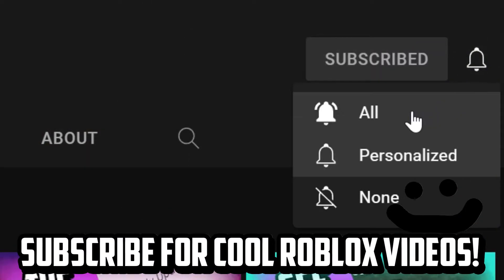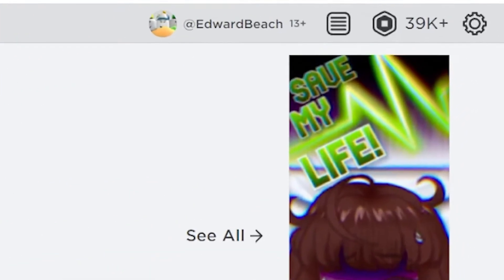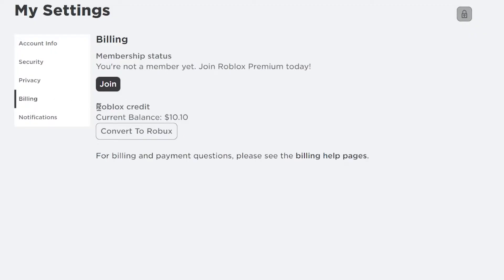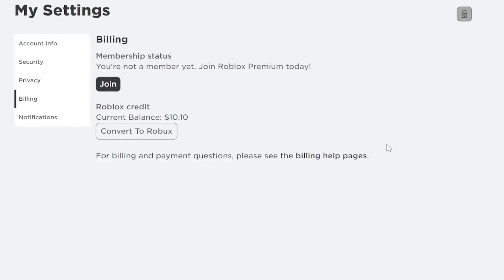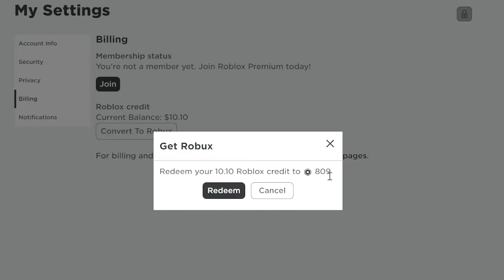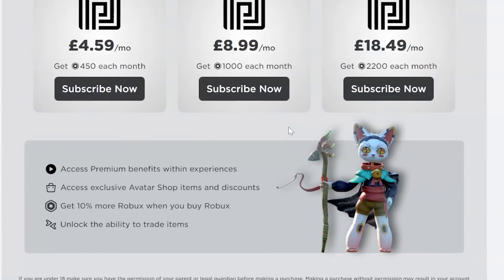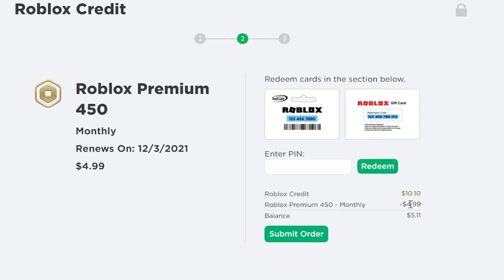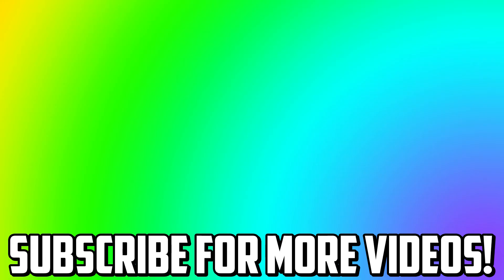How To Check Your Roblox Credit Balance 2021 - How To Check Roblox Gift Card Balance (PC Mobile)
How to check your roblox gift card balance On Roblox 2021. this quick and easy tutorial will show you how to check your roblox Credit balance! :D

To check your roblox credit balance on the PC, mobile, iPad, android, Ios and more, simply head over to the settings as shown in the video. We will be looking at how to check your roblox gift card balance on both the mobile and PC. I hope this video helped on "How To Check Your Roblox Credit Balance"